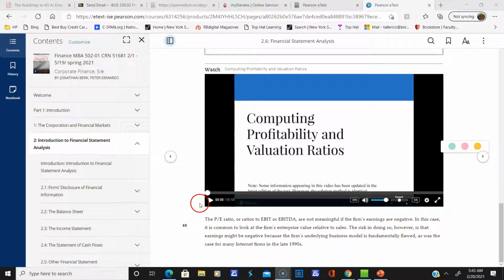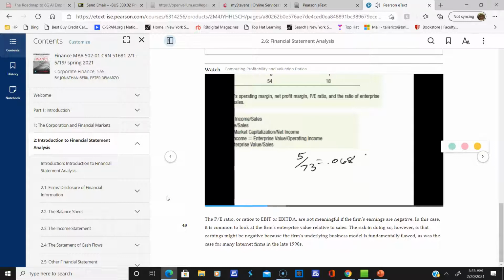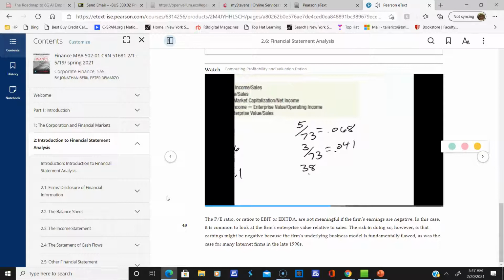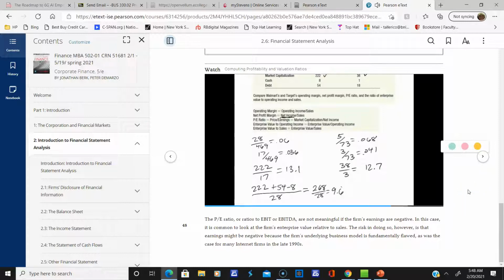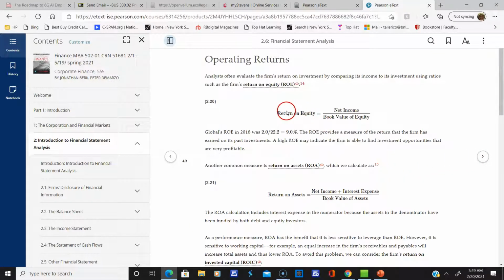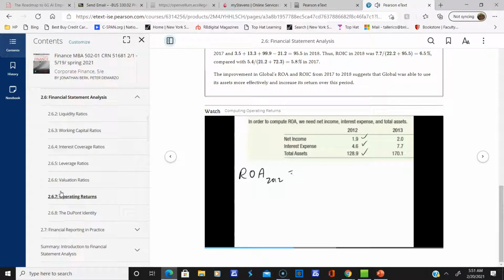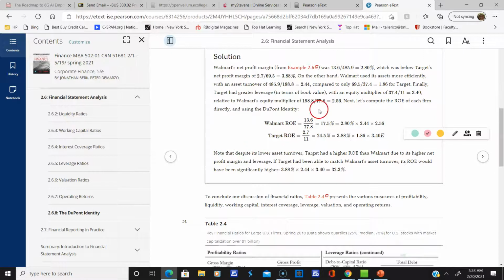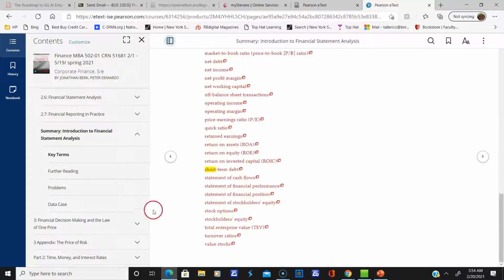502 chapter 2 part 6